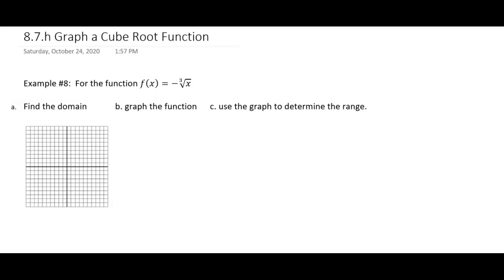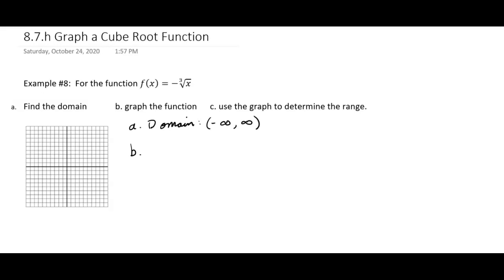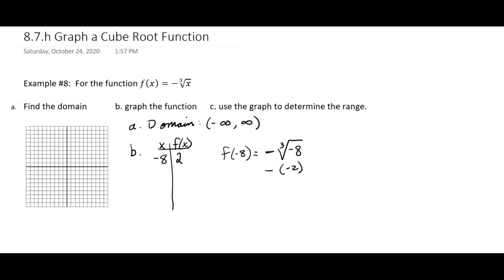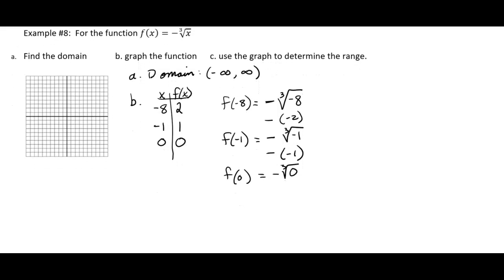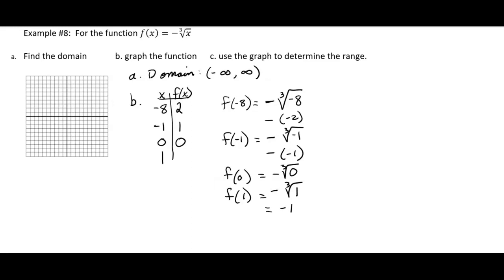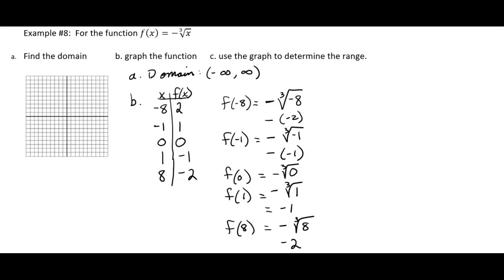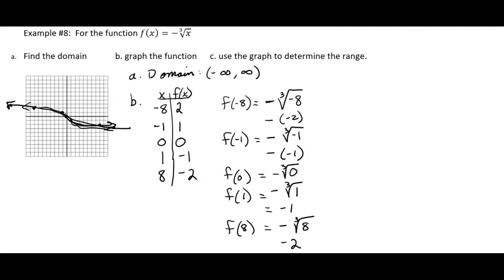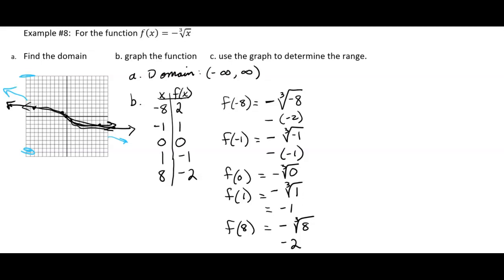8.7.h Graph a Cube Root Function